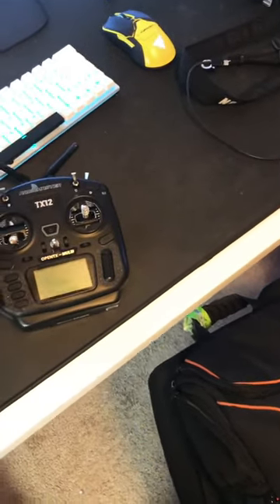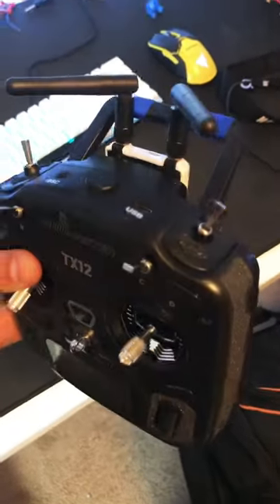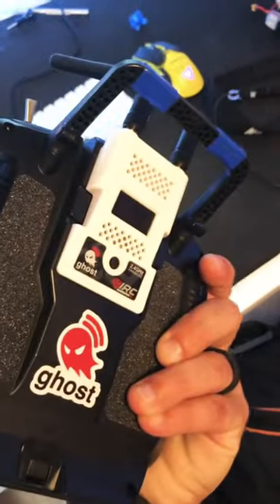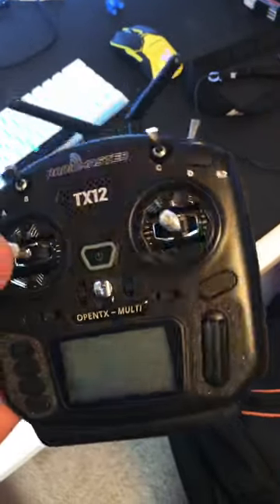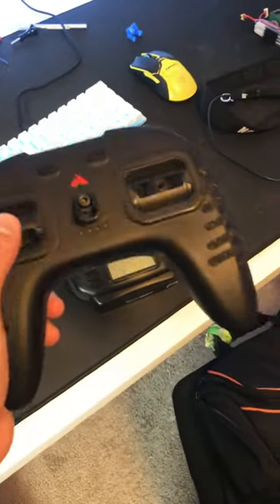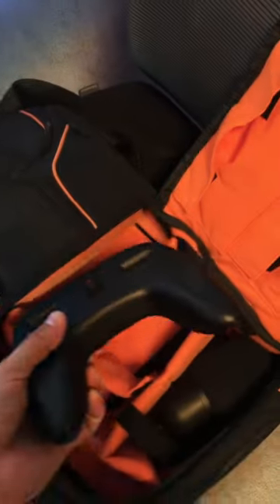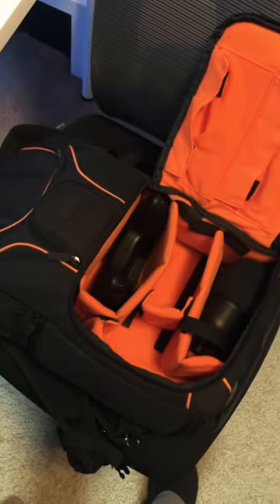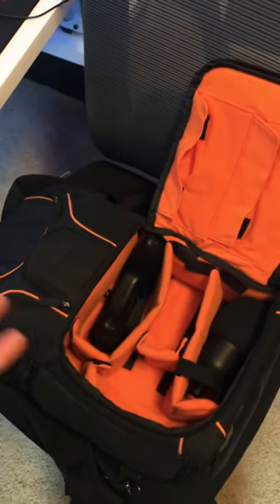I Love My Orqa FPV.CTRL Transmitter For When I Travel!